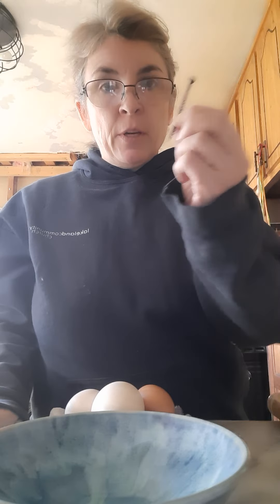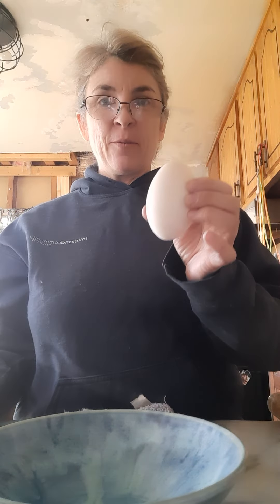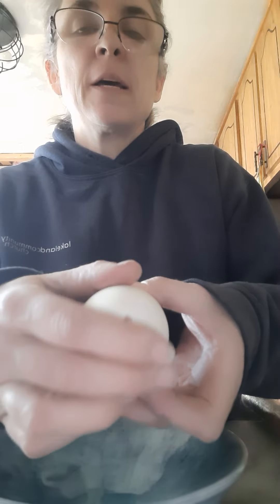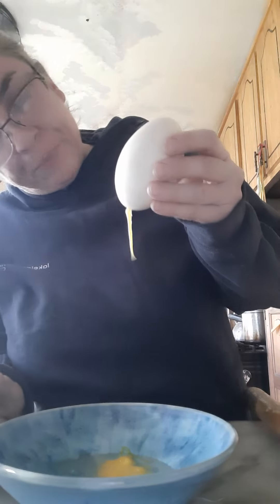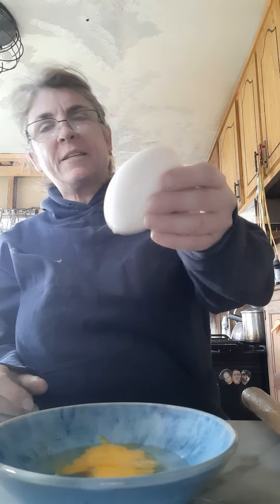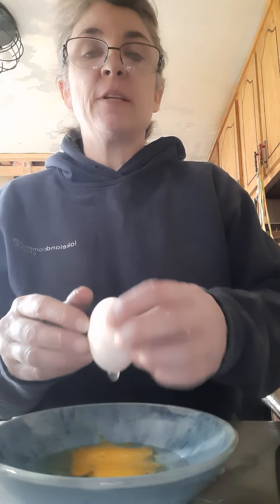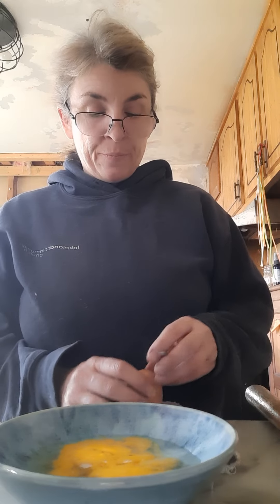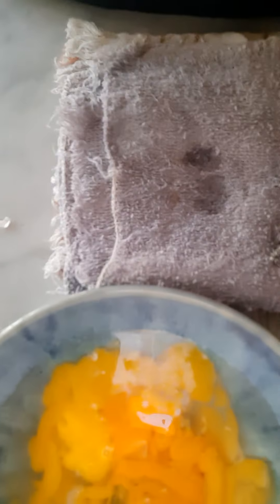How to blow out an egg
How to blow out the insides of an egg. in this video we blow out a goose, duck and chicken egg.